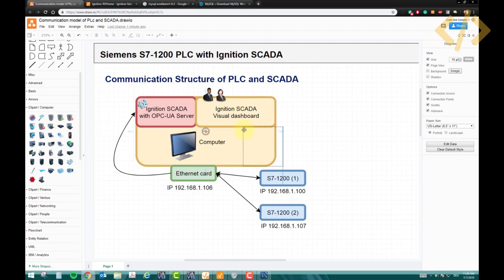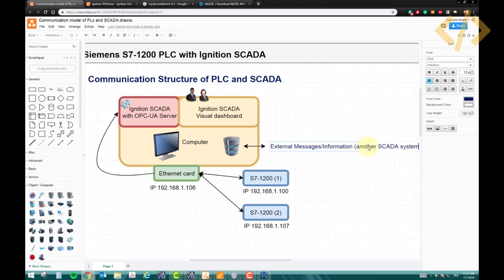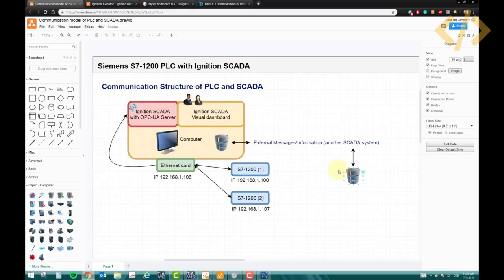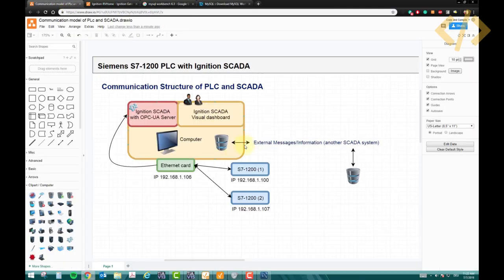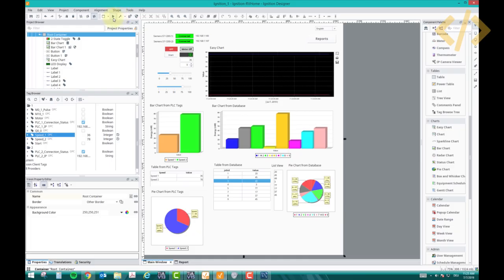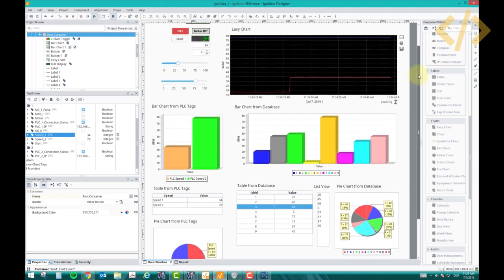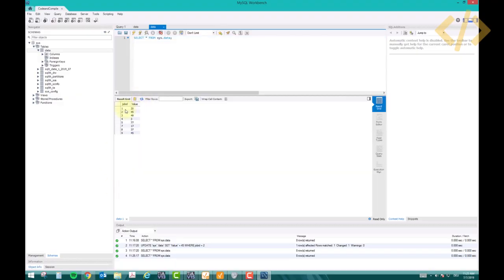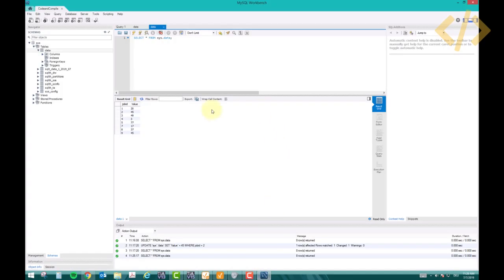38 What is a database